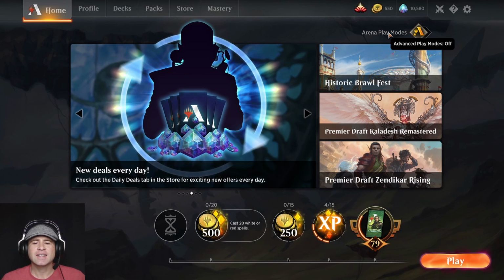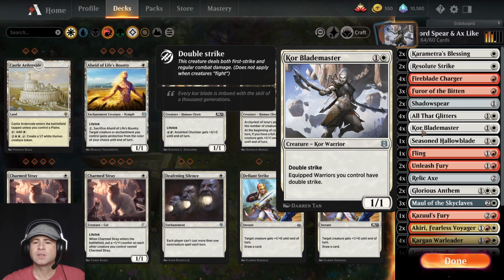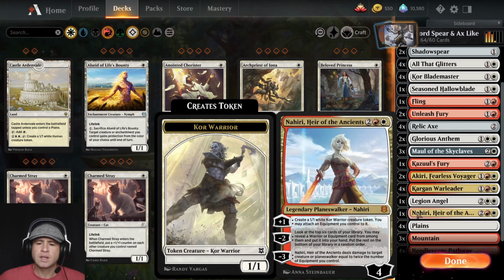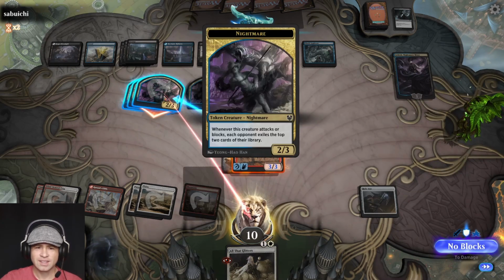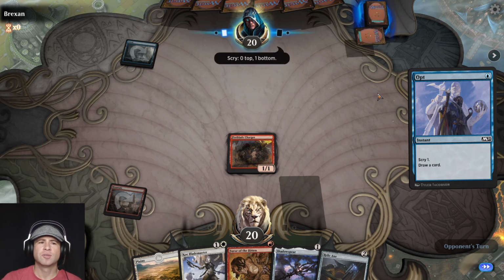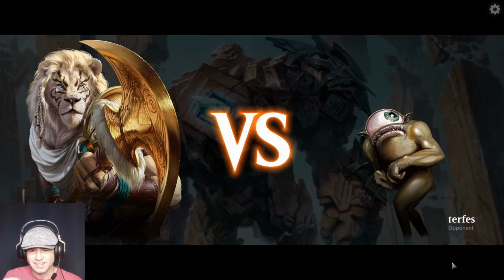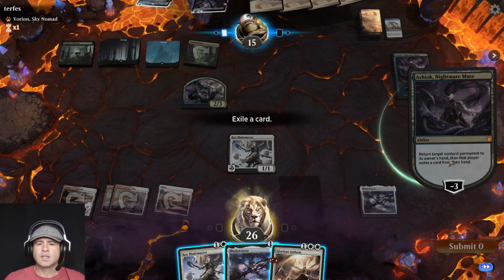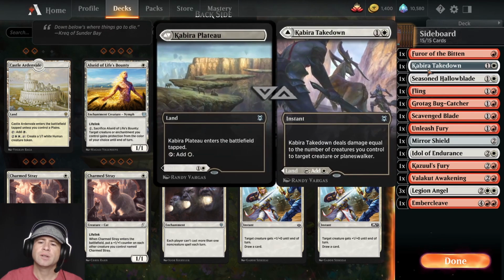Deck Tech Boros Warriors Standard MTG Arena - Swords Spears Axes and Such...And Auras...and...Fun!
This morning we needed Red/White Spells so I took the opportunity to build a Boros Warriors Equipment deck - with some cards that I enjoy playing in Historic which is why the Deck Tech is a little longer than my normal 2ish minutes. Let me know what you would change. I'll probably be changing things up slightly because I think it is a fairly competitive style. Not sure if it could handle Landfall or Control, but it's fun and fun conquers all for me...usually.  If you enjoy, please hit that subscribe button and give it a like. Thank you for visiting. Hope to see you around. I stream daily on Twitch! check out the links below AND have a great day or night, wherever you are!